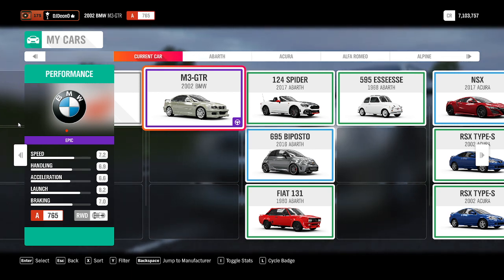Forza Horizon 4 - 'THE TEST' - Vehicle 085 - 'STOCK' 2002 BMW M3-GTR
Welcome to the next video in the series where I test drive every single stock and untuned car that I can get my hands on in Forza Horizon 4 in a series of controlled tests, which I call 'The Test' - in this video I'm testing the 2002 BMW M3-GTR!

The vehicle is controlled via keyboard (Arrow Keys for Steering, Acceleration and Brakes, Spacebar for E-brake/handbrake and 'A' and 'Z' for shifting gears)

Opponents are 'Unbeatable Drivatars', 'Open Class' and ''Anything Goes', and specific Difficulty and environment settings are revealed in the 3 'Setting Up The Test' videos at the start of the playlist (check their descriptions for easy navigation to those chapters)!

Music is disabled so that you may listen to your own music or that you may listen to my rambling and the screaming engine in the background.
If you are interested in some music to listen to, try these Spotify playlists (if you don't have Spotify you can still listen for free - just with an ad between every few songs played):

00:00 The Blah-Blah
01:18 The Tarmac/Dirt Test (Exterior/Chase View)
03:01 The Tarmac/Dirt Test (Interior View)
05:31 The Cross Country Test (Interior View)
07:22 The Cross Country Test (Exterior View)
09:49 The Drag Test
11:24 Does it Drift?

I've found a really cool website that has a lot of information on all of the cars in Forza Horizon 4 (there might be a lot of ads so take caution!):

Peace,
D